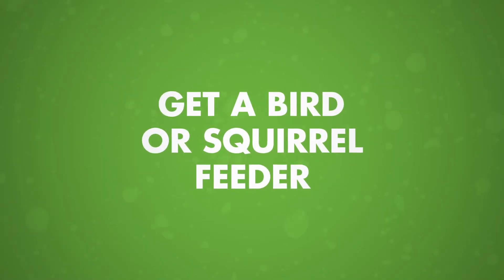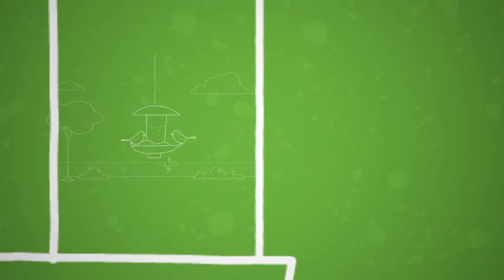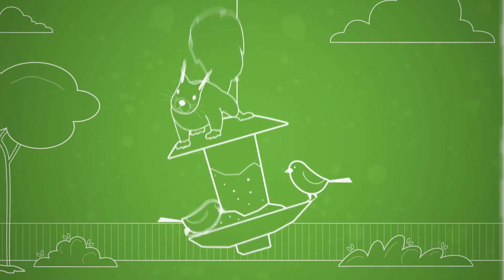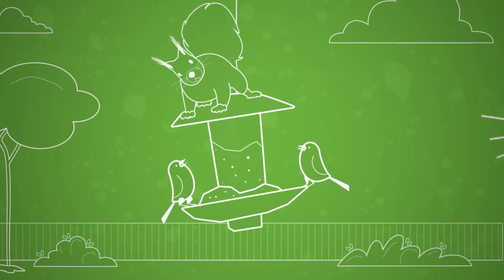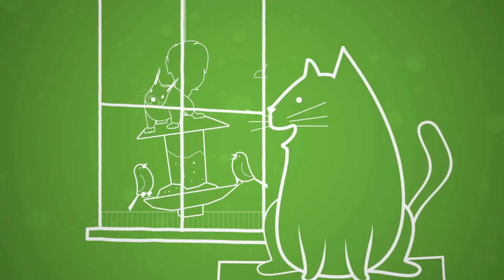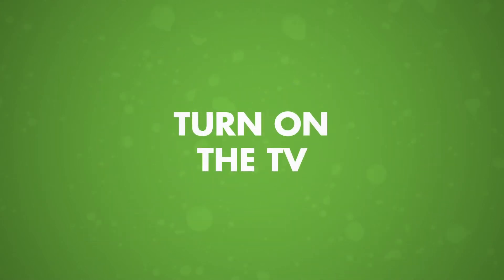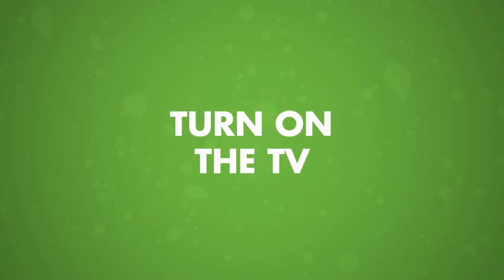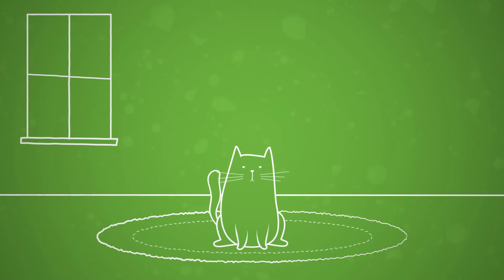How to Keep Your Cat Entertained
Worried your cat is bored while you're at work?

Help your furry friend out by following some of these simple tips designed to help them have fun while you're away.

And to learn even more about how to keep your cat entertained, check out this blog